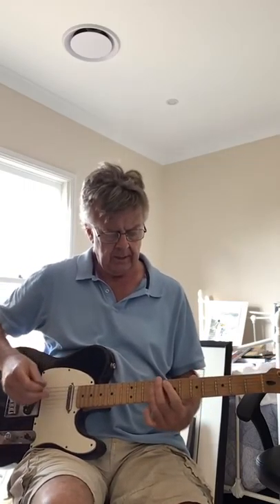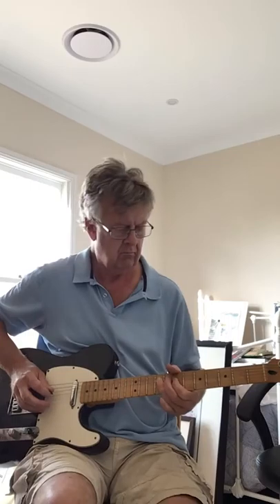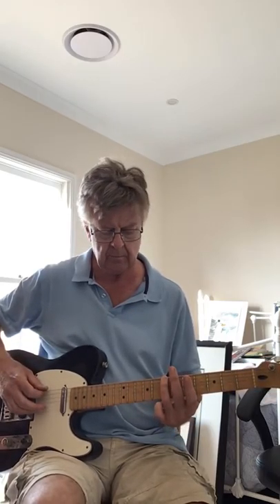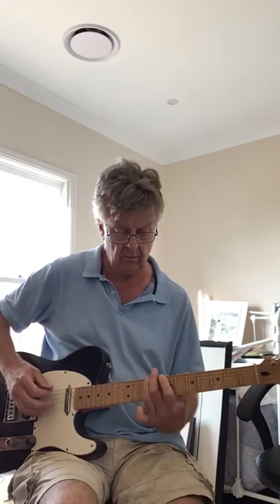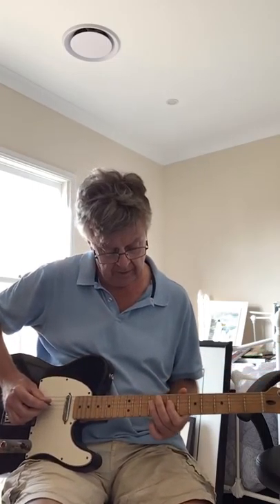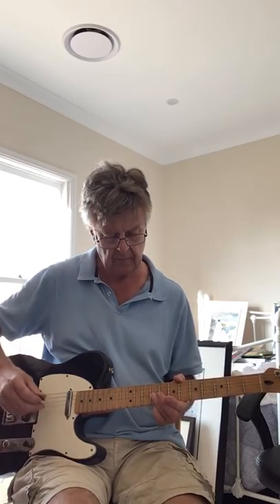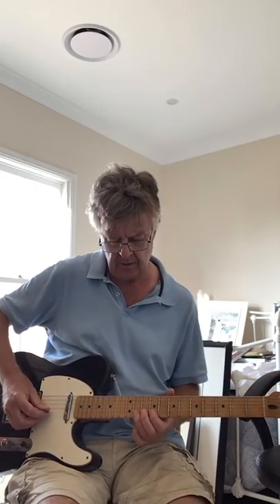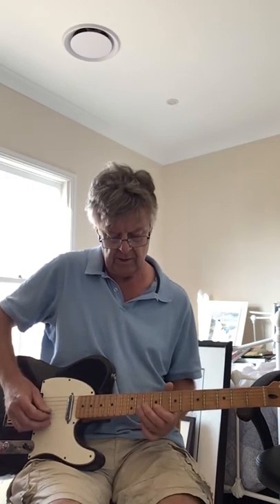Simon Davis: how to play Short Note guitar solo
Guitar tutorial for Short Note by Matt Finish